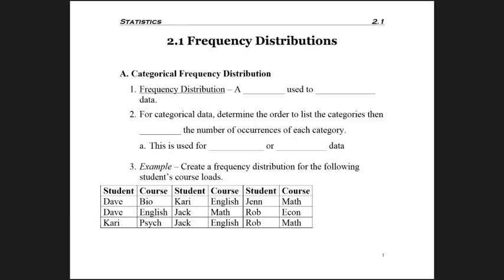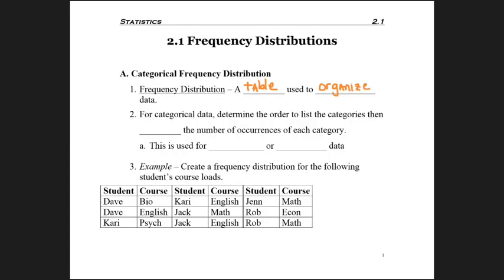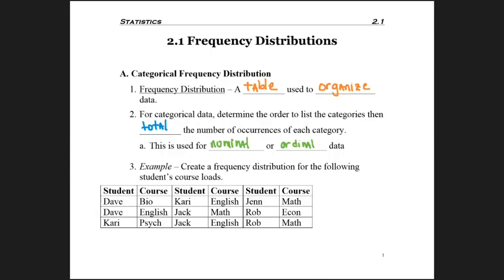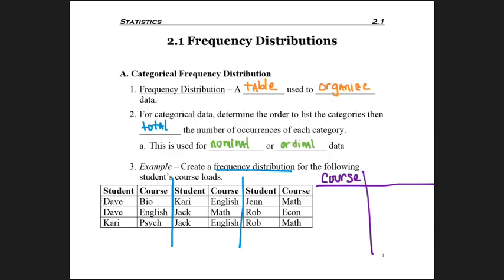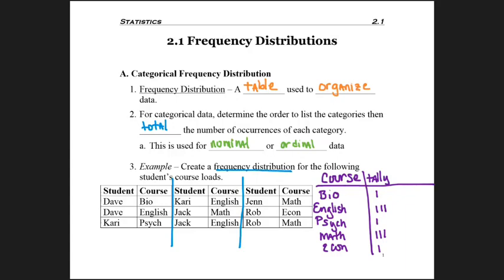2.1 - part 1 - Categorical Freq Dist.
2.1 - part 1 - Categorical Freq Dist.